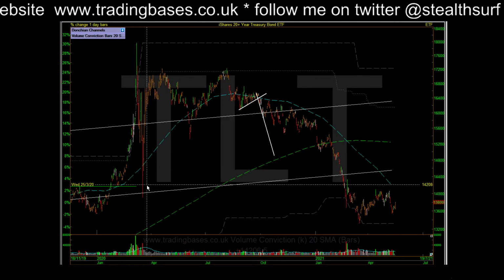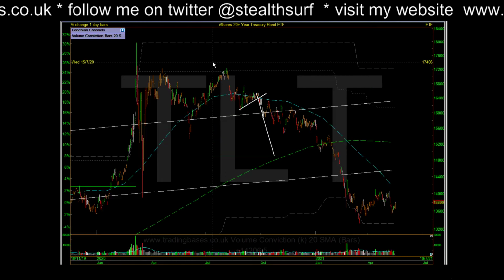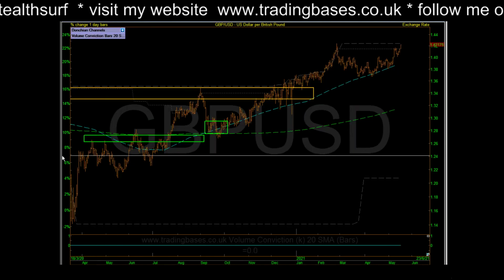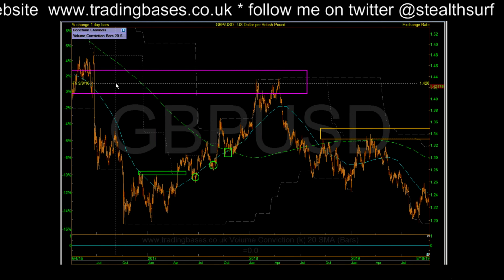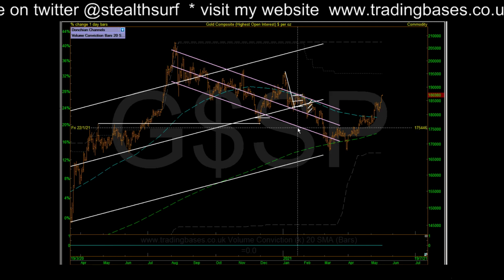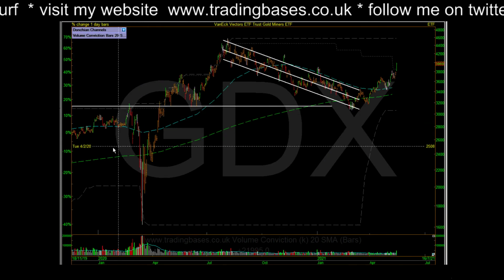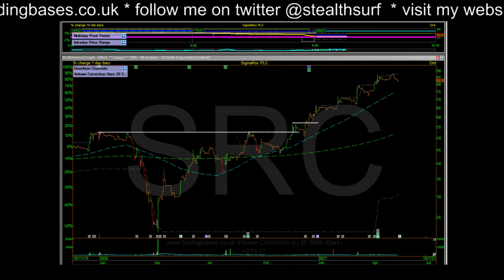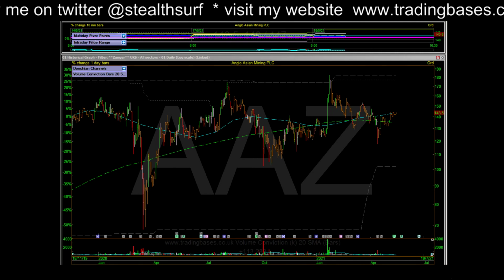Radar Update / Volume Leaders - GOLD GBP USD swing moves / Metals on volume